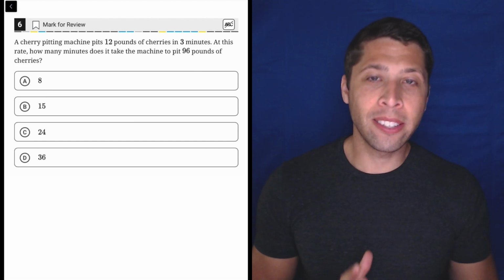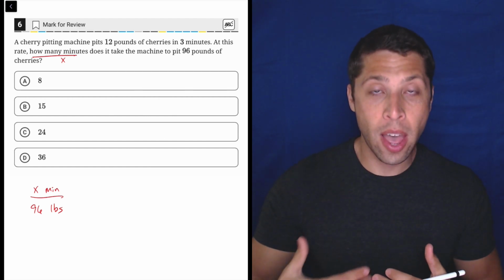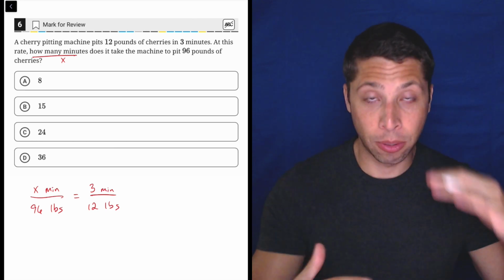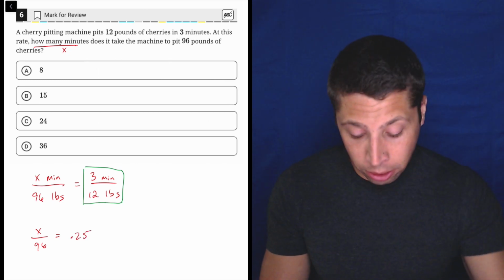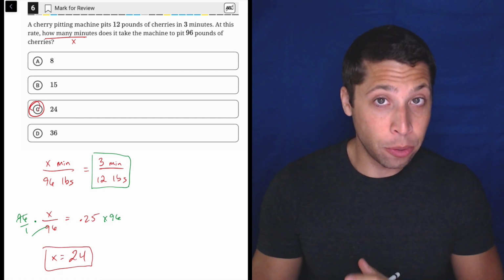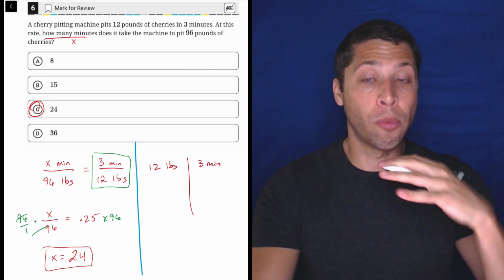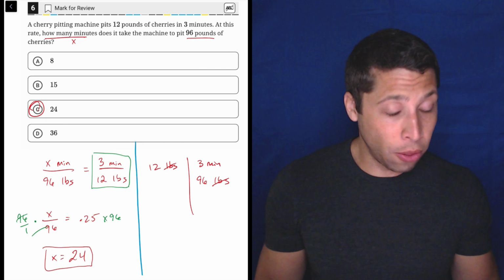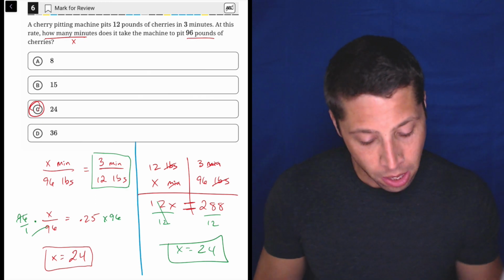Digital PSAT 1, Math Module 1, Question 6 (03d02396-fe1ec415)